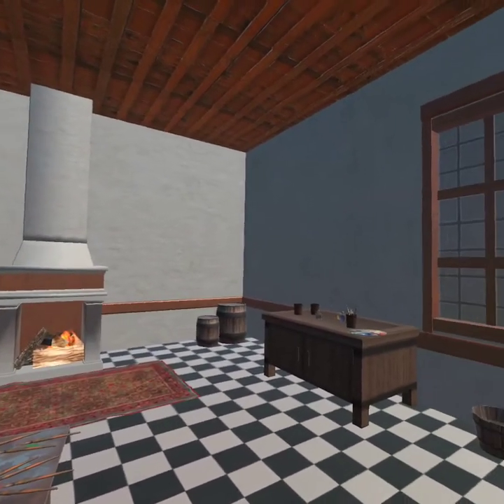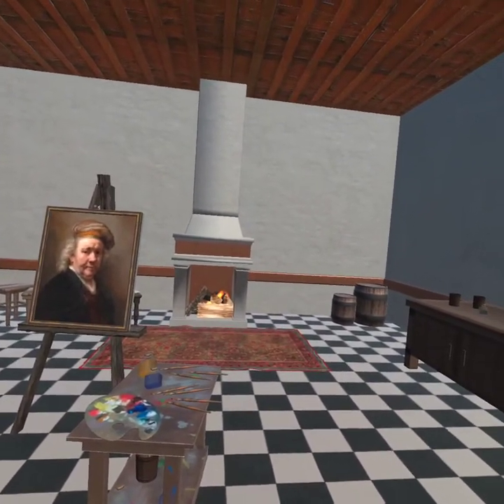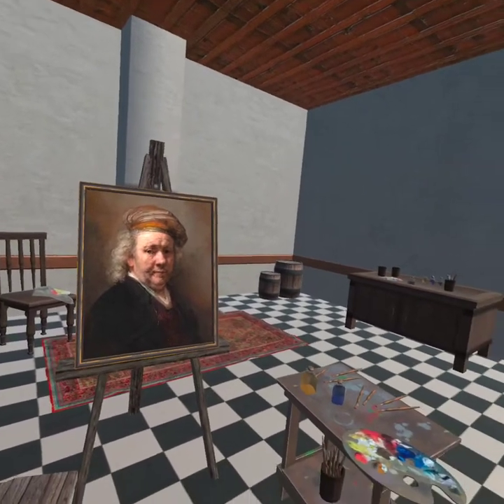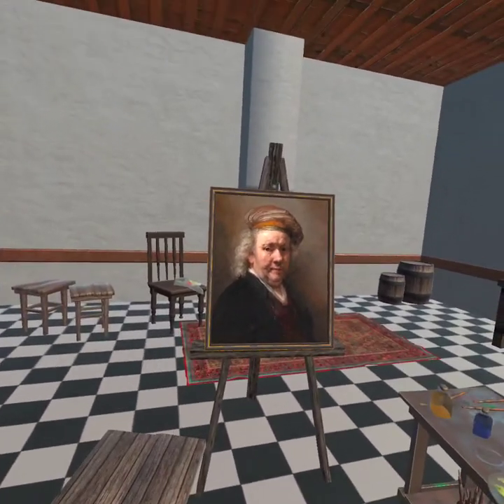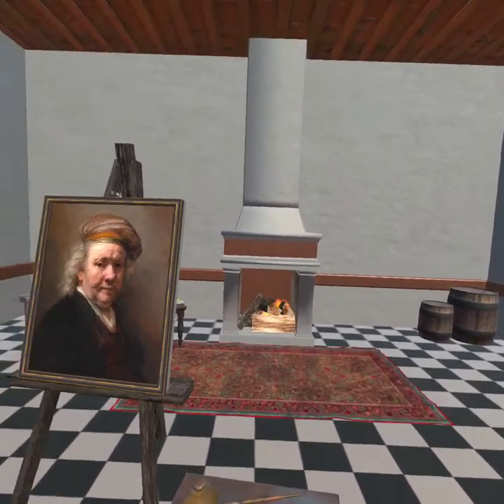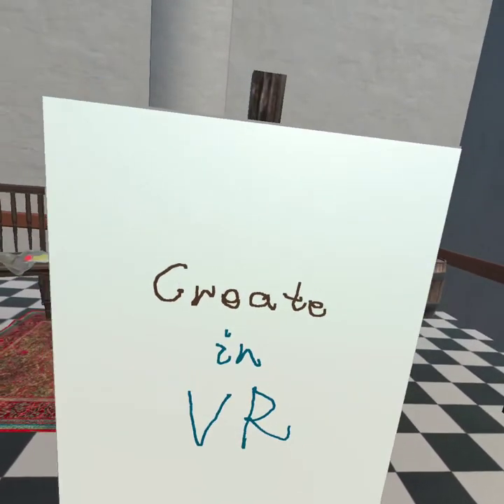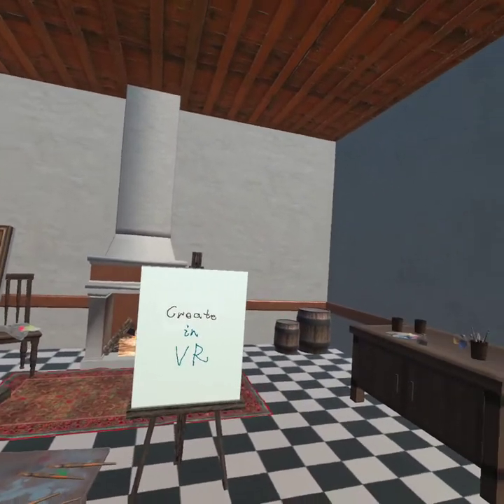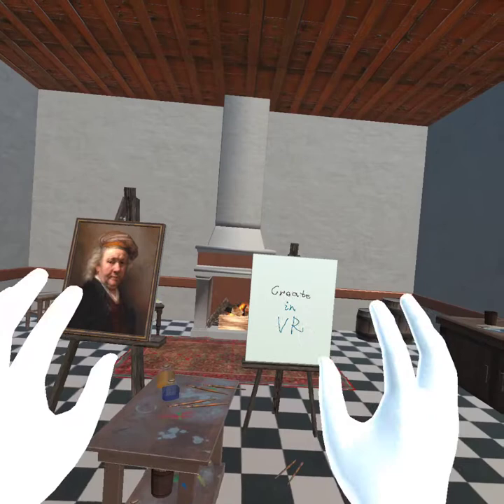Rembrandt Atelier VR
The Rembrandt Atelier VR is the third chapter of the entire Rembrandt VR.

Chapter One. A casual stroll through the streets of the centuries ago
Chapter Two. A glimpse of an old master’s life
Chapter Three. An encounter with an old master

▪ A VR Experience into Dutch Painter Rembrandt Atelier
▪ Reconstructed Rembrandt Atelier by using Blender, Photoshop, and Unity 3D
▪ Used Oculus Integration, Unity 3D Script, and Playmaker to realize the VR Interaction
▪ Used Unity 3D to complete the scene design and deploy the application

Painting: Self-Portrait, Rembrandt van Rijn, 1669
Music: Johann Sebastian Bach, Howard Karp - Goldberg Variations, BWV 988: Aria
Type: VR; Interactive Storytelling
Year: 2021
Made by: Jiaxin Liu